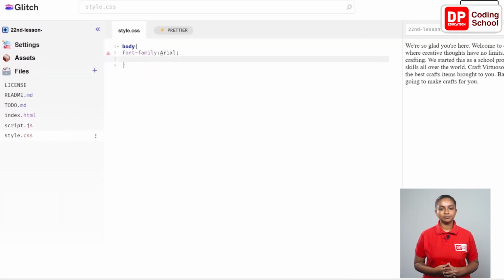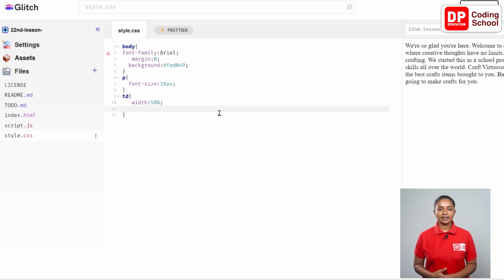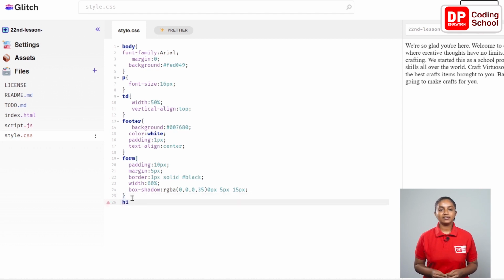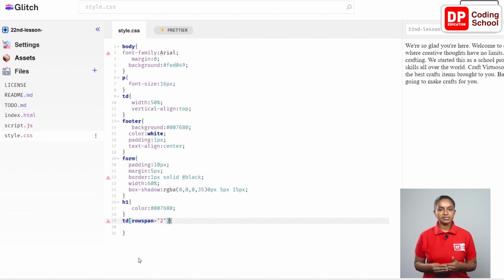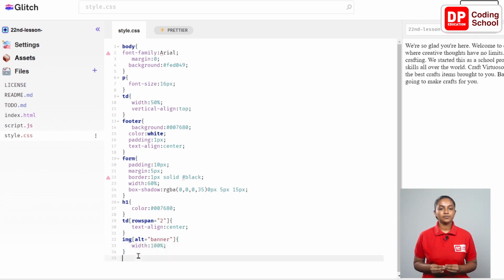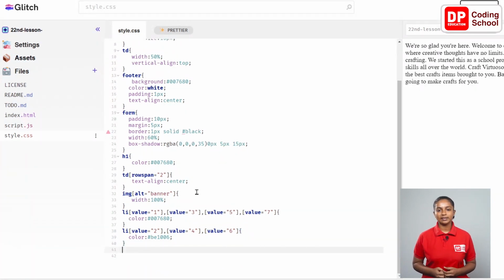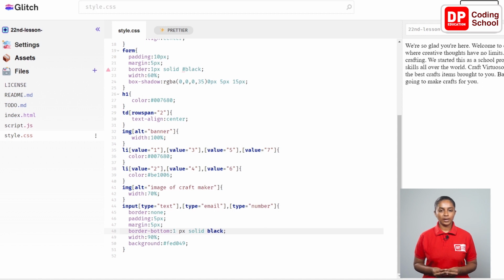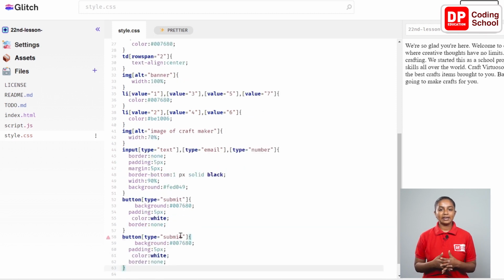Project 203 Step 2 - How to create CSS codes